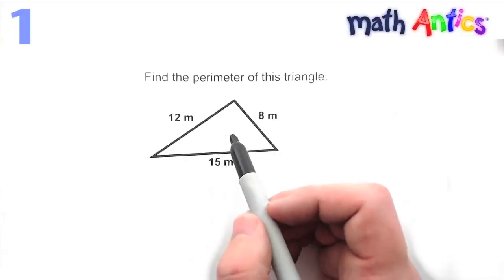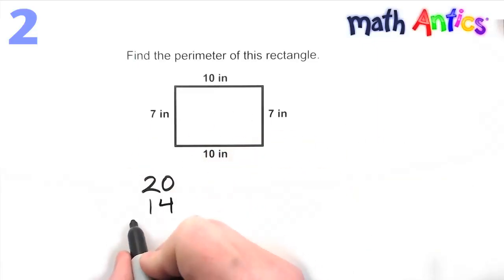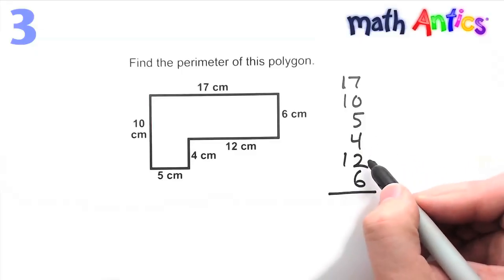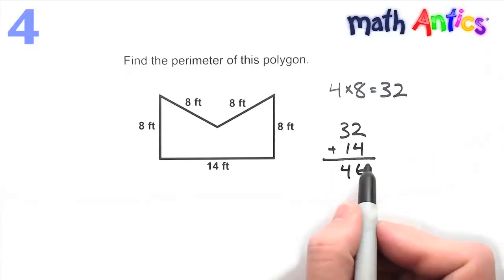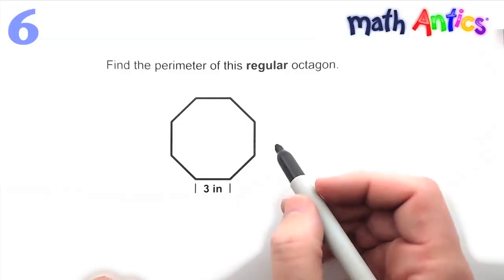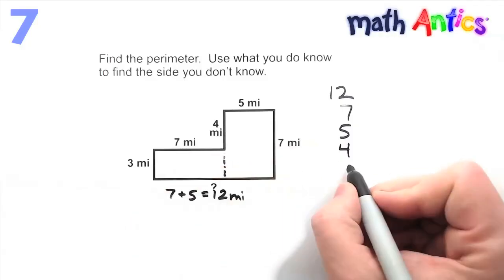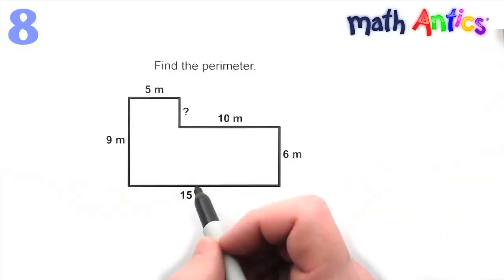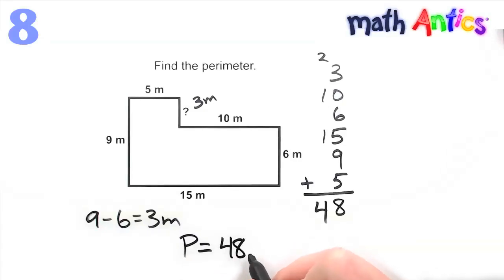Math Antics Exercise Video 50: Perimeter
This video shows how to do the exercises from the Perimeter video.

Video Publish Date: February 10, 2014 (YouTube)

Note: When adding up all the sides of polygons, don't forget your units. They're really important when you're talking about perimeter.